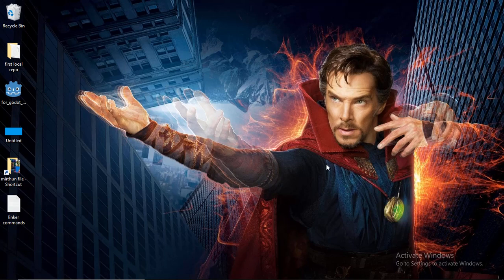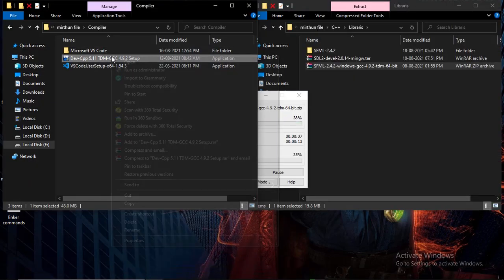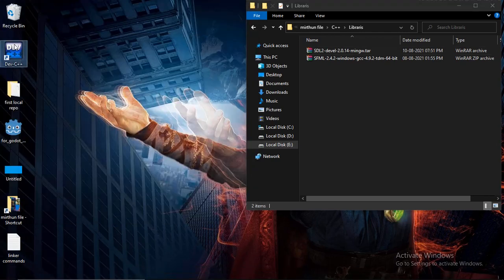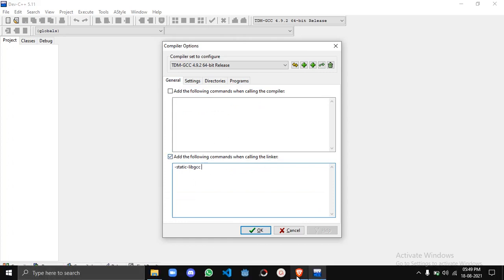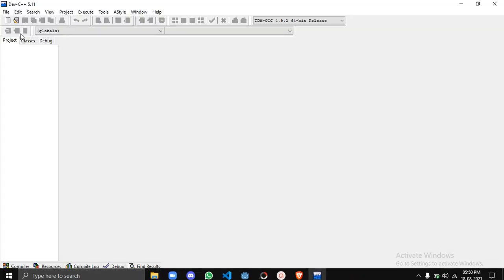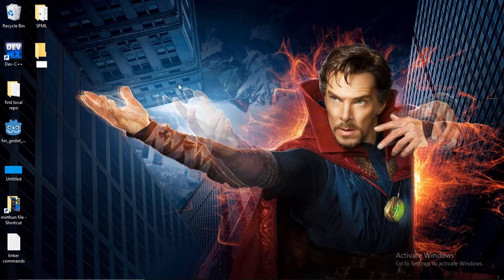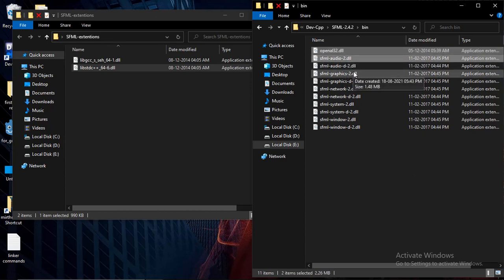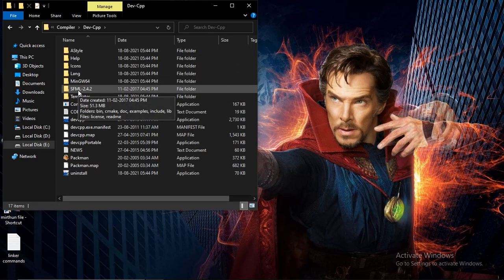SFML setup in Dev Cpp | All Problems SOLVED | MUST TRY!!!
Sorry for making it so lengthy 😅😔

And also very very SORRY for the LONG GAP.

Linker Commands:
-lsfml-graphics
-lsfml-window
-lsfml-audio
-lsfml-system
-lopengl32